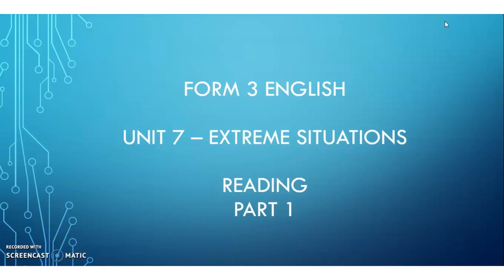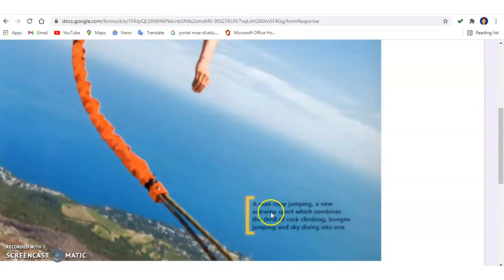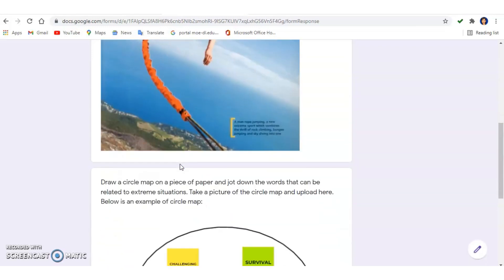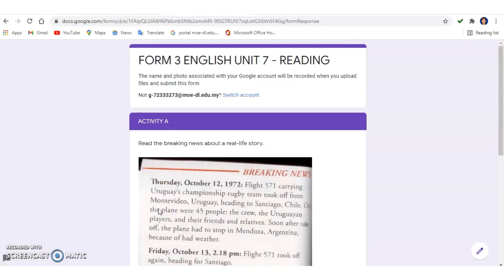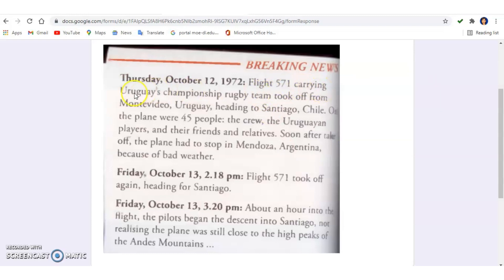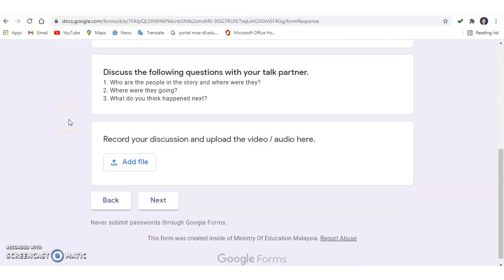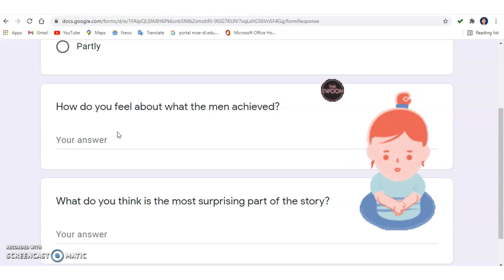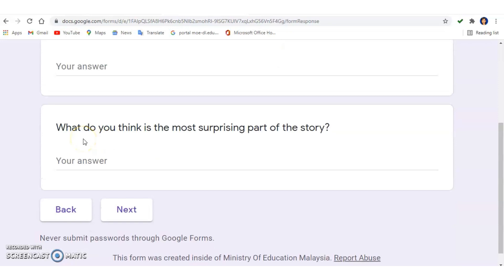Form 3 English Unit 7 Reading Part 1